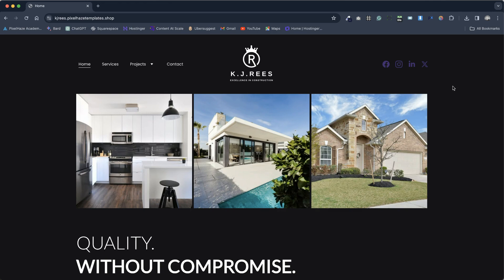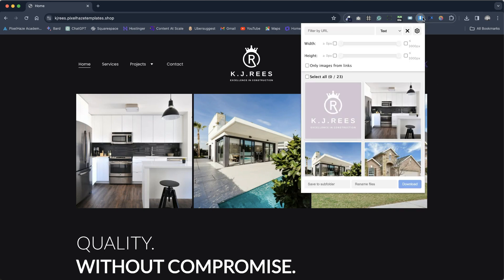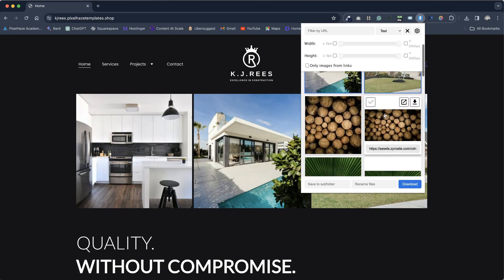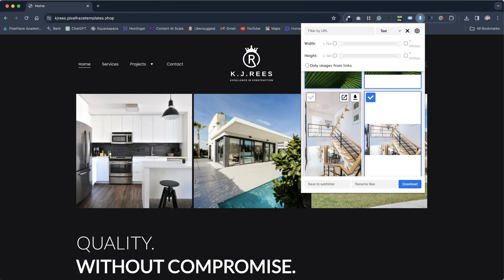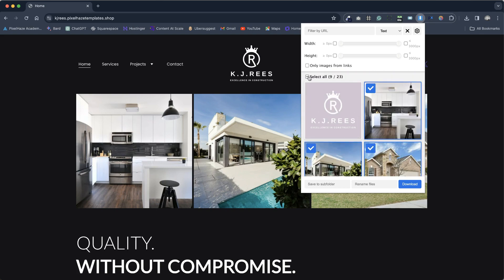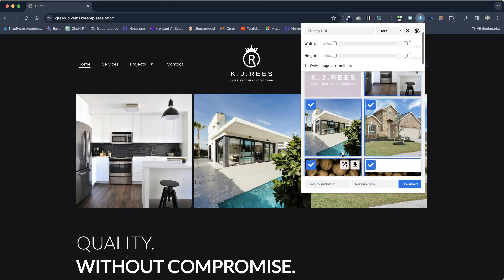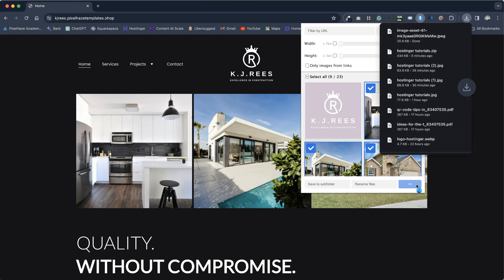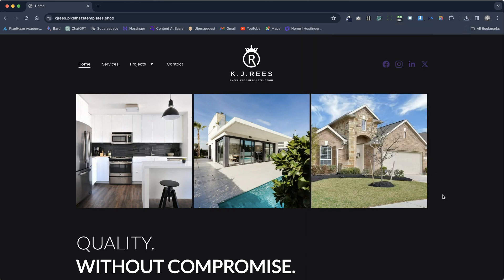Save Hours on Image Downloads with This Simple Chrome Add-on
IMPORTANT: This independent channel is dedicated to bringing you the best Hostinger Website Builder tutorials and is not directly associated with Hostinger. How to Easily Download Multiple Images with a Free Chrome Extension!

Struggling with downloading multiple images? This video introduces the Image Downloader Chrome extension that lets you download multiple images from any webpage simultaneously.

Image Downloader, Chrome Extension, Bulk Download Images, Download Images from Website, Save Time Downloading Images, Free Image Download Tool,

00:00 Introduction to Image Downloading Issues
00:31 Overview of Image Downloader Chrome Extension
01:01 How to Select and Download Multiple Images
02:01 Organizing Your Downloaded Images

Special thanks to the developers of the Image Downloader extension for creating such a useful tool.